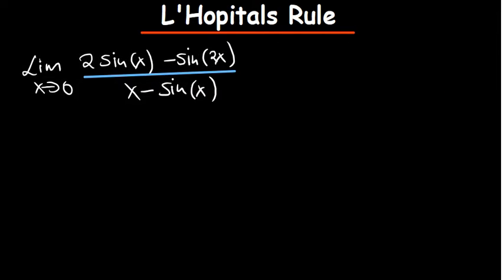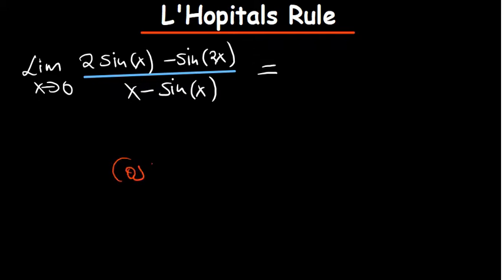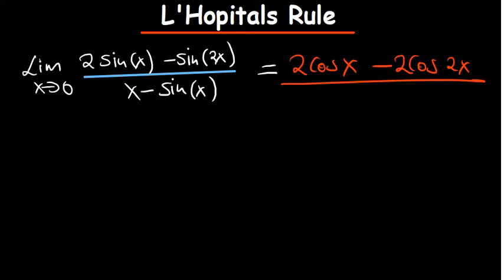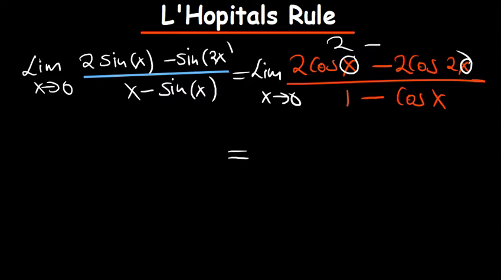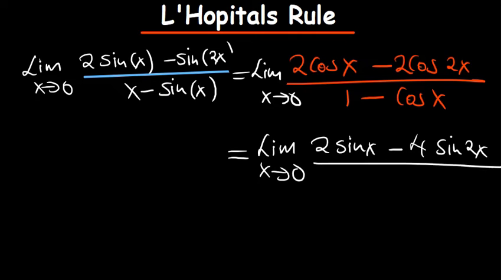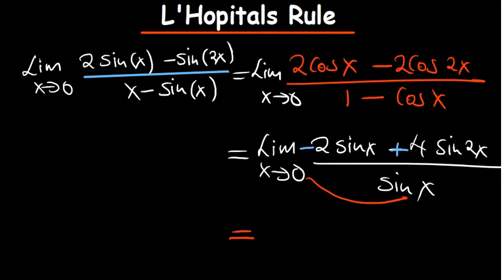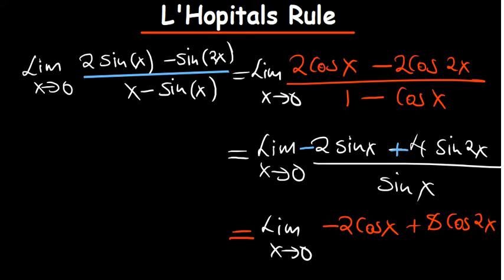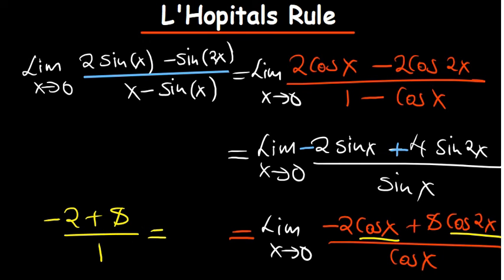Limit as x approaches 0 (2sin(x)-sin(2x))/(x-sinx)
In this video we solve the Limit as x approaches 0 (2sin(x)-sin(2x))/(x-sinx).